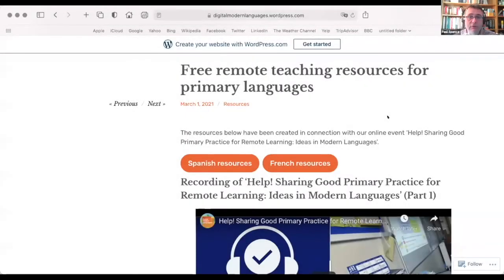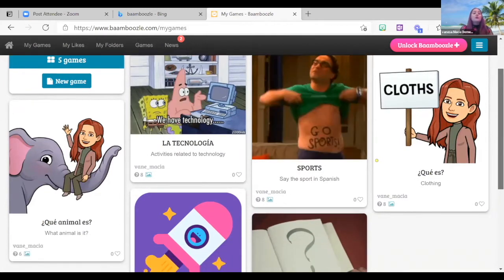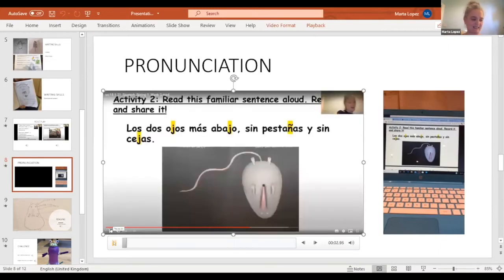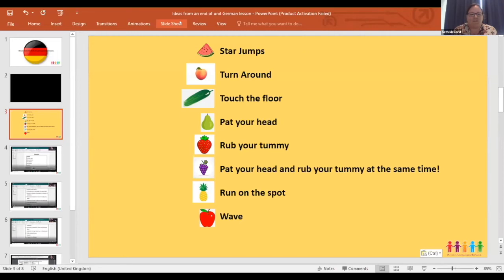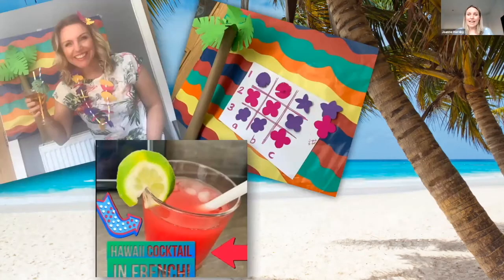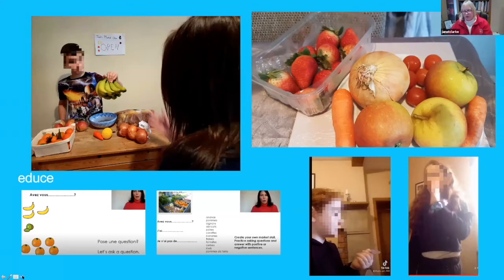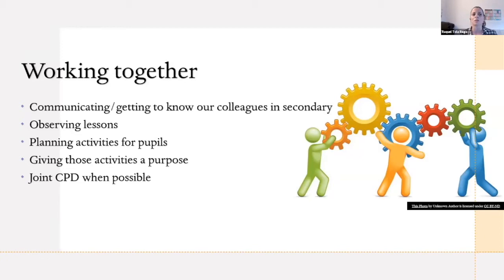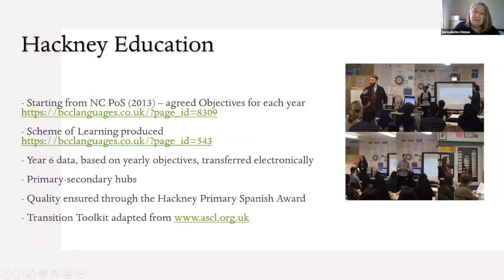Help! Sharing Good Primary Practice for Remote Learning: Ideas in Modern Languages (Session 2)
The onset of the pandemic and the move to remote learning has presented a huge challenge to the teaching community. Language teachers have been concerned to retain the essential interaction between teacher and pupils and to find ways that pupils can be given opportunities to practise and play with language.

This recording is from the second of two free online sessions engaging with primary teachers who are teaching KS1 and KS2. In this session, six presenters shared examples of best practice from their own primary languages teaching experience. This was followed by responses to questions, support and advice from our team of speakers.

Presenters:
* Kate Percival
* Vanesa Macia Domene
* Marta Lopez
* Janet Clarke
* Joanne Hornby
* Beth McCord

Panel speakers:
Bernadette Clinton (Hackney Services for Schools)
Joe Dale (Independent Languages Consultant)
Raquel Tola Rego (Spanish Teacher & MFL Consultant. Education manager & academic coordinator of LearnwithBravo
Emilie Woodroffe (French teacher and Associate Teacher Manager at Primary Languages Network)

This event was funded by the AHRC Language Acts and Worldmaking Project, and was organised in partnership between the Digital Modern Languages initiative (Paul Spence, KCL, and Naomi Wells, the IMLR), Hackney Services for Schools (Bernadette Clinton) and the independent languages consultant Joe Dale.